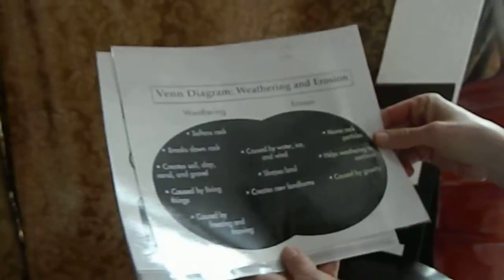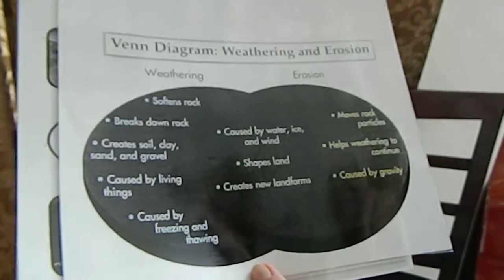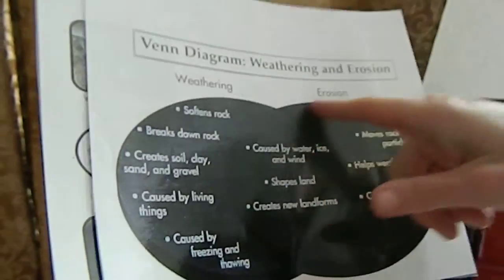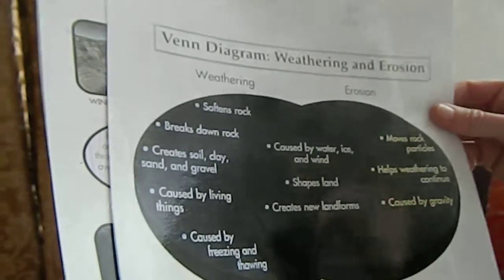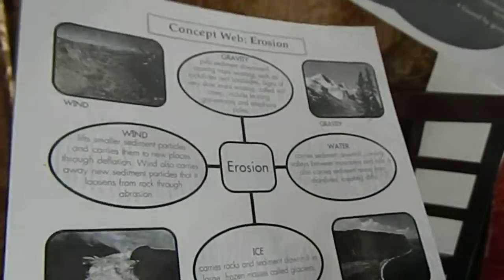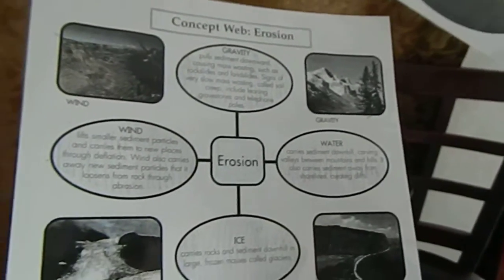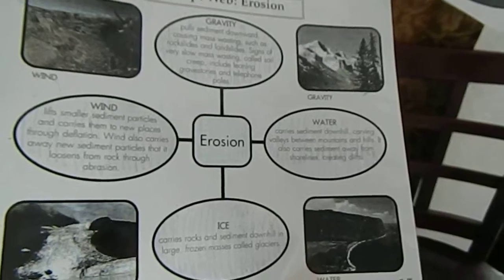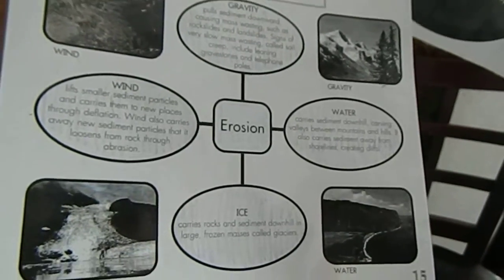ELF Center 2 EROSION